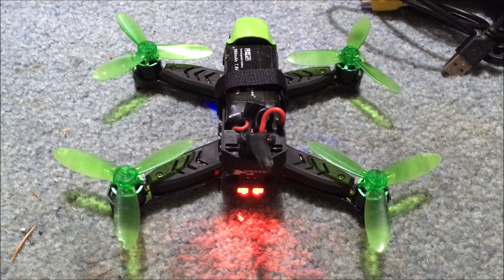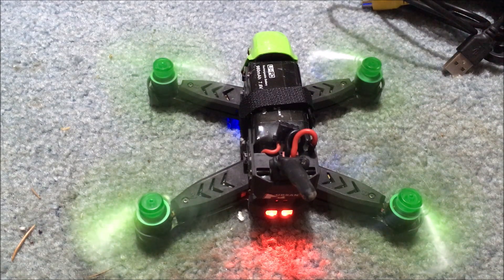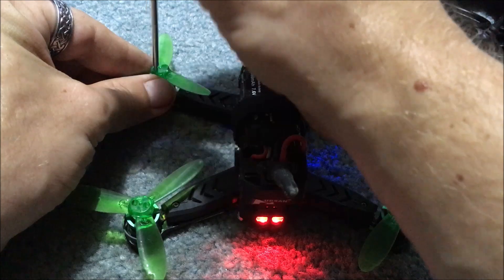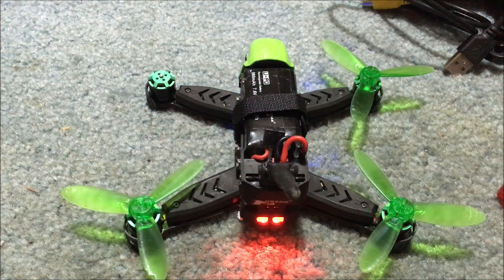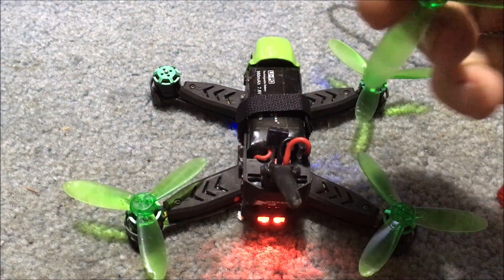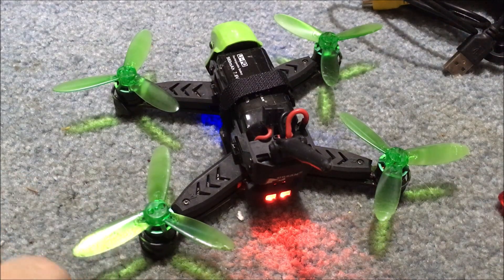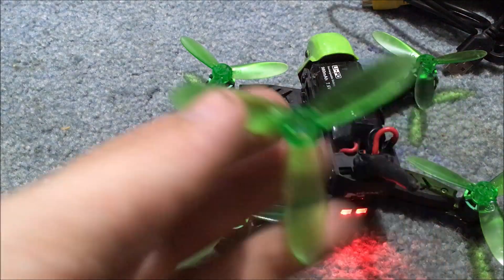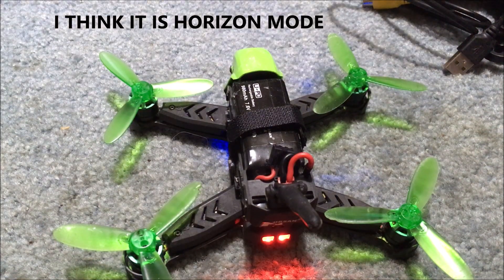Hubsan JET H123D after crash FIX HOW TO DIY Review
crashed ur JET wont fly try this -- RTF n BNF, BNF $119 STORM $79